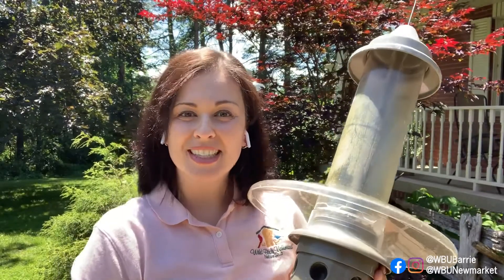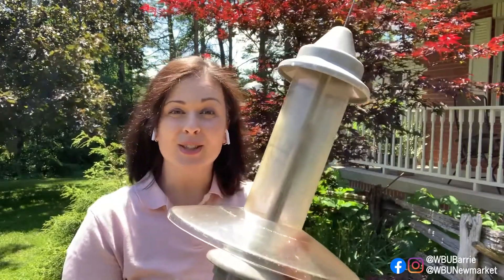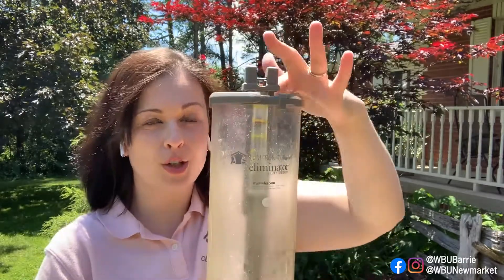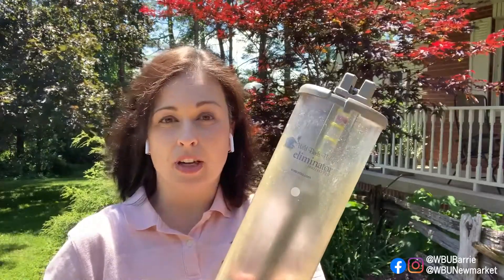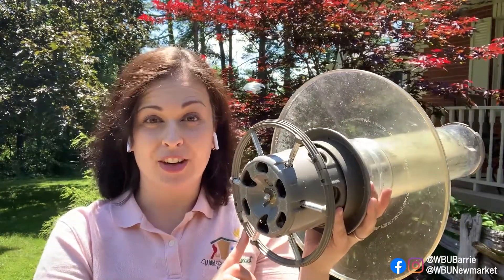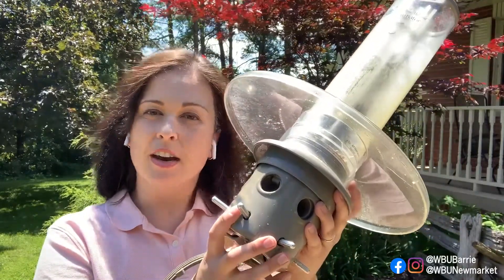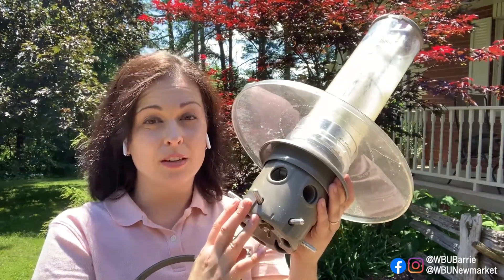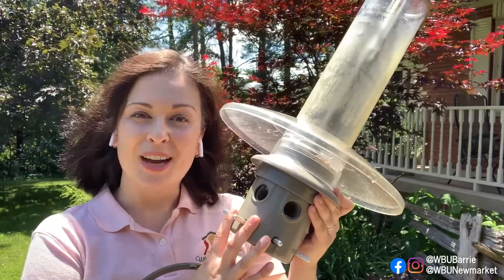Adjustments the Eliminator to Prevent Blackbirds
We are going to show you 3 tricks to help keep blackbirds out of our favourite feeder...The Eliminator (Squirrel Proof Bird Feeder).